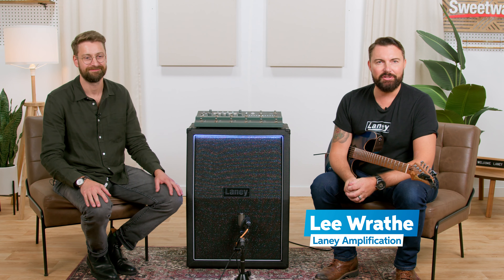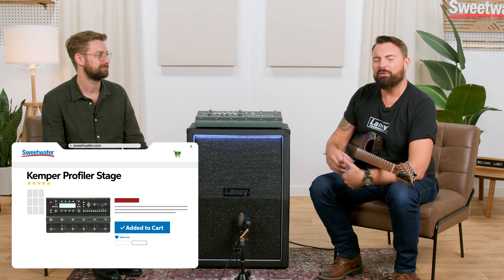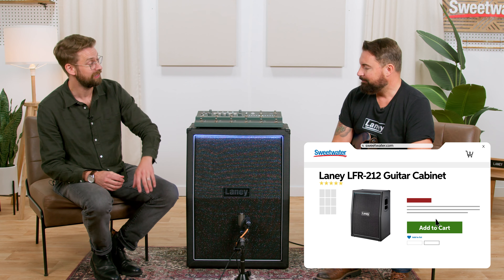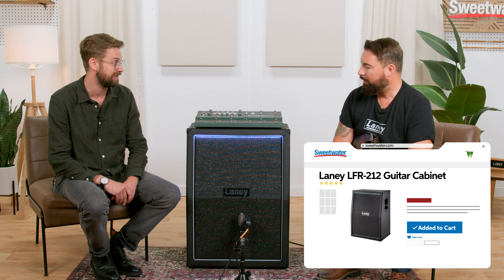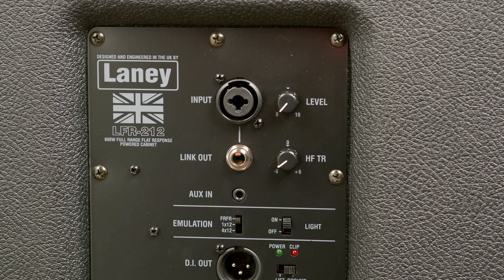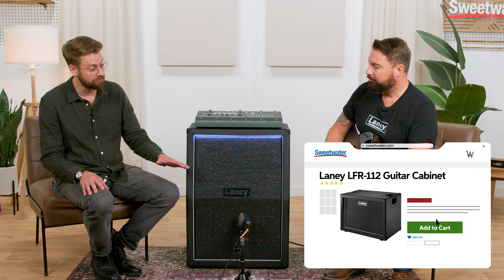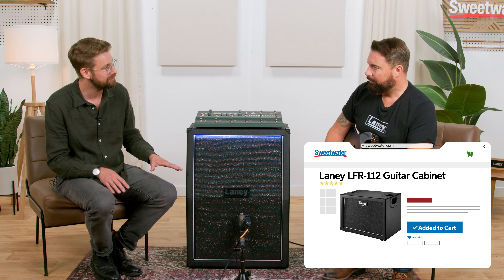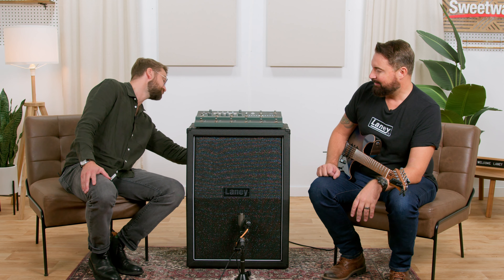Laney LFR Cabinets: Full-range Frequency Response Showcase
As interest in cab-simulation and amp-modeling technologies continues to grow, the most common problem users encounter is getting their meticulously modeled amp or cab emulations to sound as good as they did during recording. Fortunately, a solution is available! Laney’s LFR series of active guitar cabs have been engineered with a stunning, full-range frequency response system to faithfully reproduce whatever you feed it. They even feature dedicated cab-emulation DI outputs and high-frequency trimming! James Laney and Lee Wrathe came by to show you how it all works. Check it out!